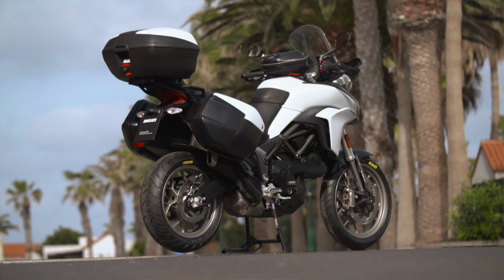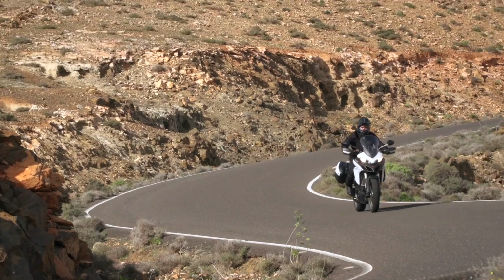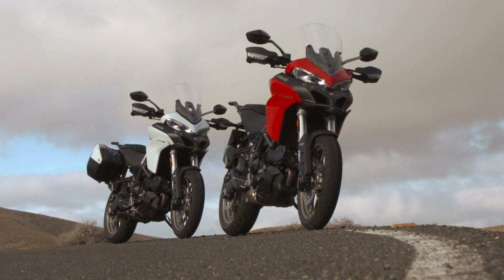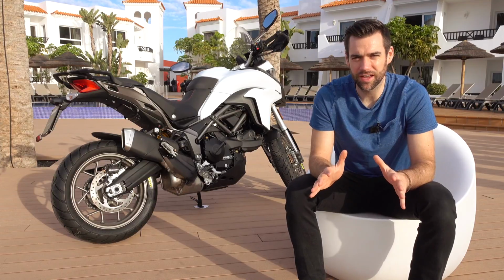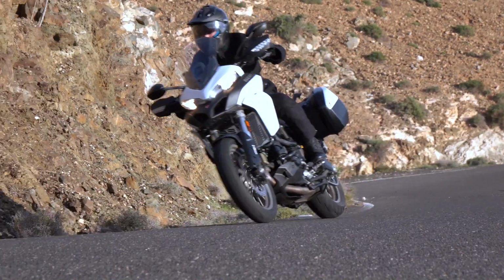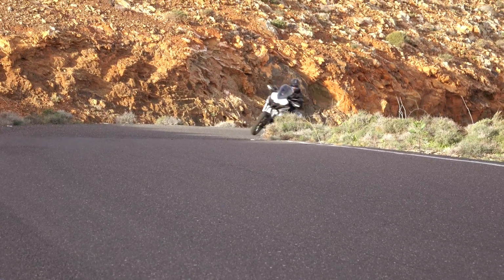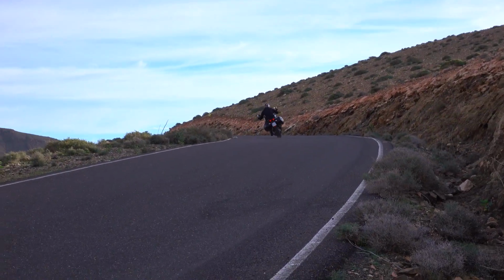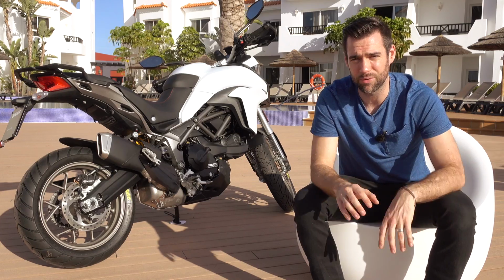Ducati Multistrada 950 review | Bike World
Chris Pritchard reviews the new Ducati Multistrada 950 for Bike World. Discover more